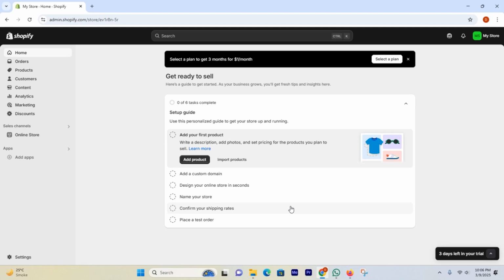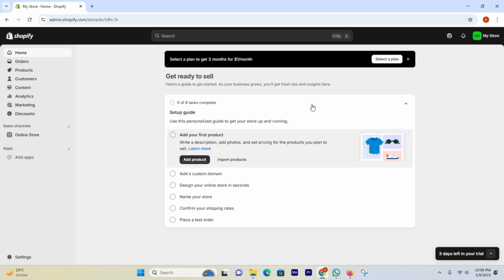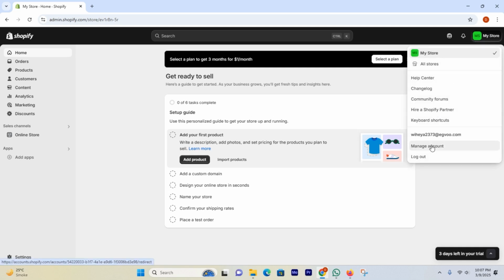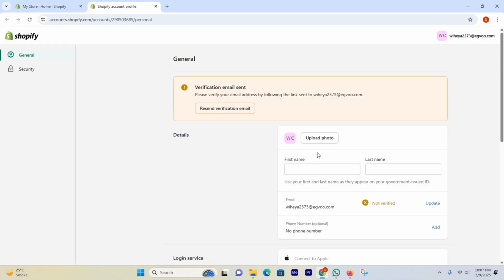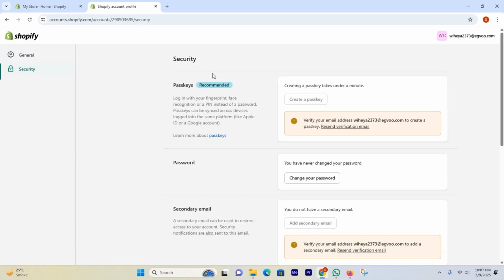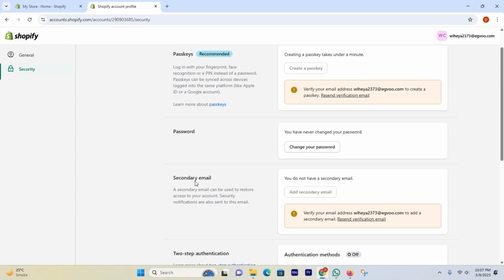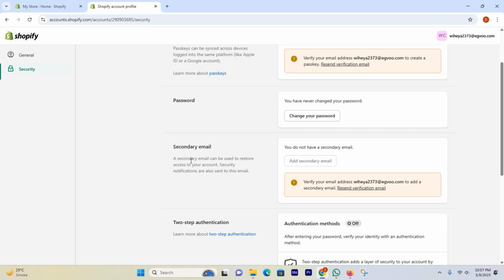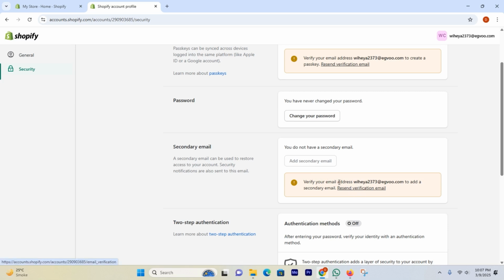How to Add Multiple Emails on Shopify (best method)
How to Add Multiple Emails on Shopify.
Welcome to this Shopify tutorial. Trying to add multiple emails on Shopify but don’t know where to start? Don’t worry! This tutorial covers everything you need to know to add and manage multiple emails on Shopify effortlessly. Having multiple emails helps separate customer inquiries, orders, and business communication. Follow along as I show you how to add multiple emails the right way.